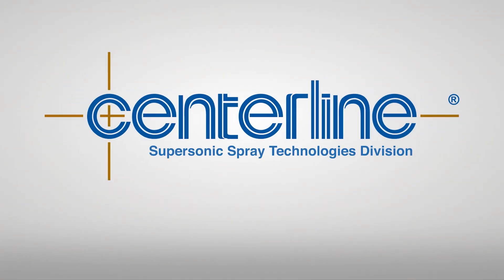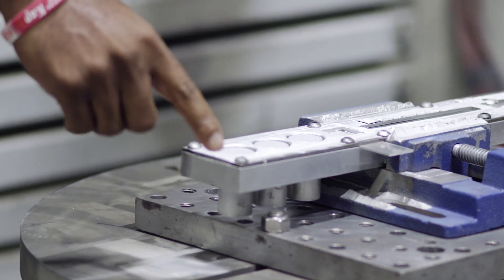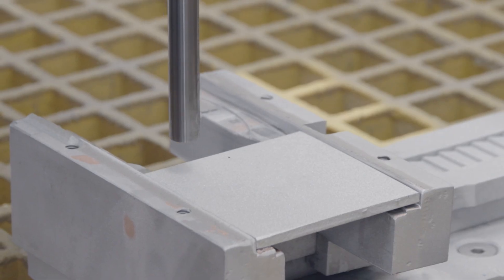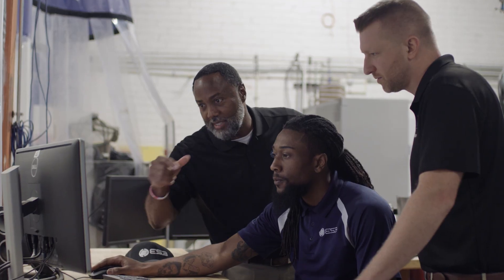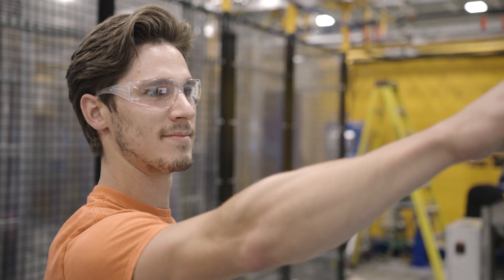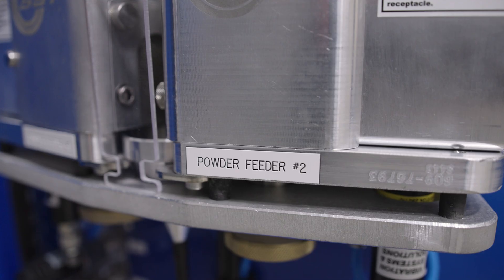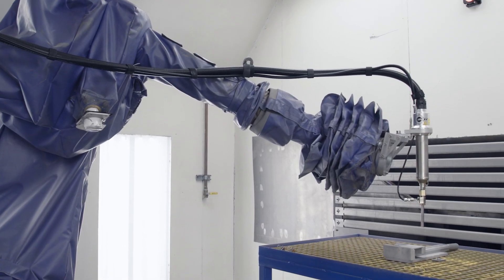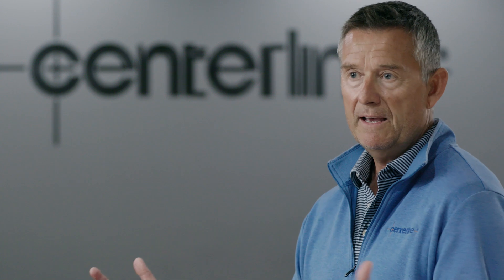CenterLine SST™ Cold Spray Technology Transforming Repairs and Production Across Industries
For over 65 years, we've been dedicated to solving technical issues for our customers. We've applied this expertise to our Supersonic Spray Technologies (SST™), helping industries like automotive, manufacturing, aerospace, and defense repair critical components. Using compressed air or nitrogen, SST accelerates particles, enabling efficient, low-heat repairs that avoid the risks of traditional thermal spray methods.

In this video, discover how CenterLine SST™ is revolutionizing repairs for military aircraft, where sourcing decades-old replacement parts is challenging. SST™ provides quick and cost-effective solutions by restoring components, significantly reducing downtime and environmental impact.

Our innovative cold spray technology has evolved beyond repairs, now being increasingly used as a production tool for automotive, energy, microelectronics, and architectural applications worldwide.

By collaborating closely with our customers, we continue to push the boundaries of cold spray technology, offering reliable and advanced solutions that meet the growing demands of diverse industries.